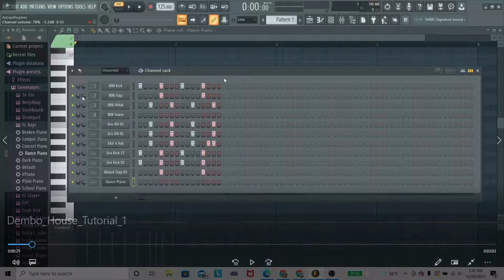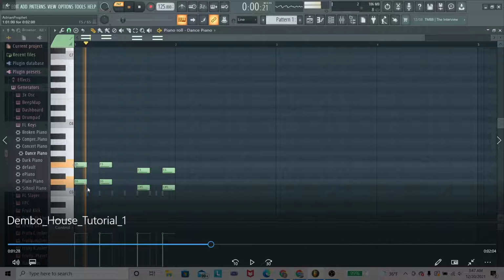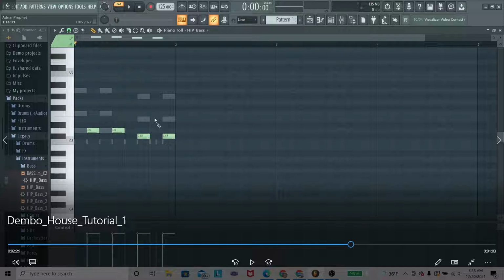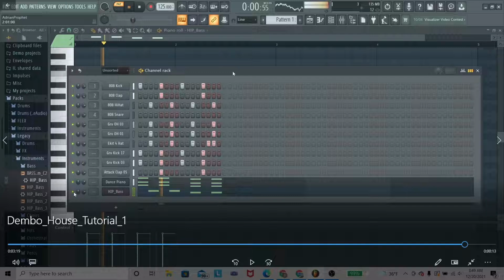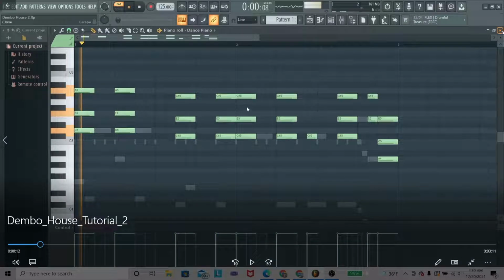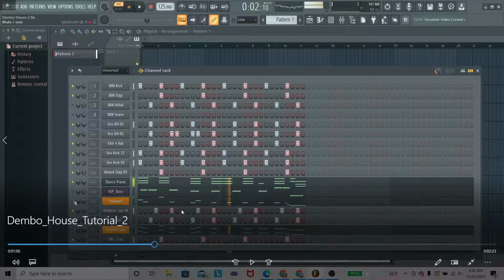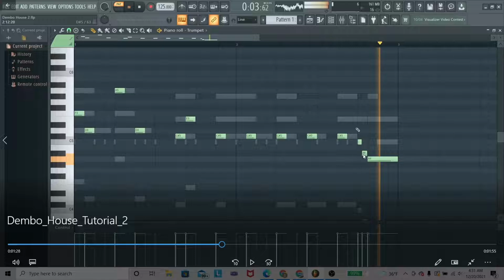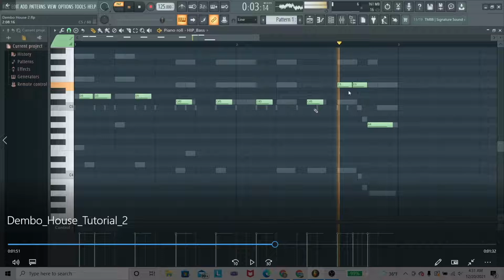FL Studio Tutorial 1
This video covers music theory, but is aimed more towards beginners

In this lesson we will learn about:
1) Boots and Cats drum structure
2) Making a Framework Channel
3) Framework Channel to Baseline
4) Framework Channel to Melody
5) How to use Pattern Editor

Cheers,
ZDTUTTA